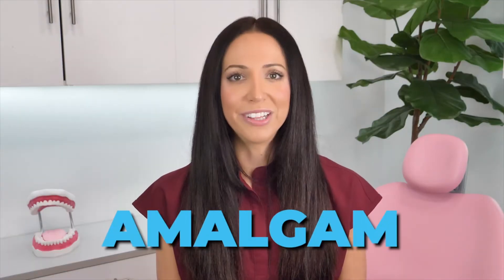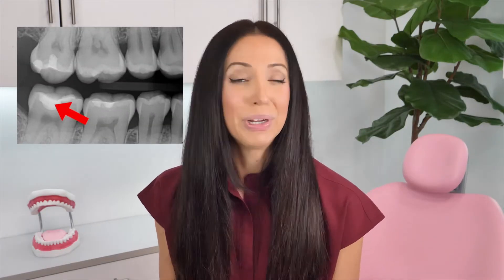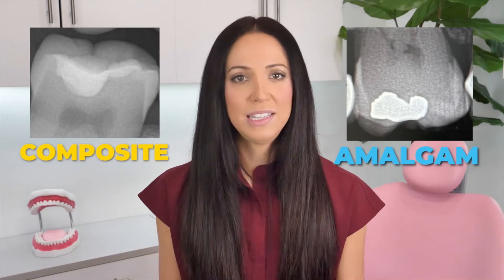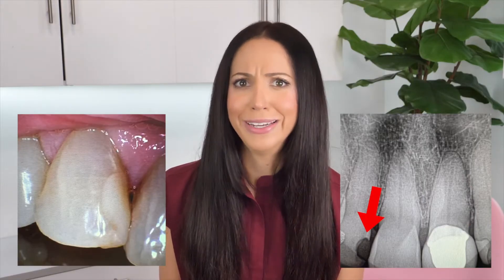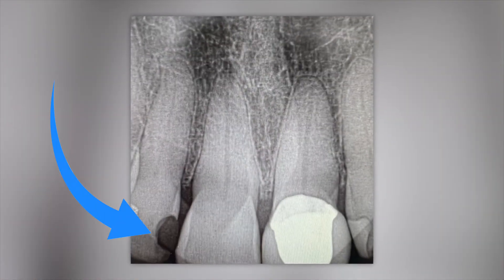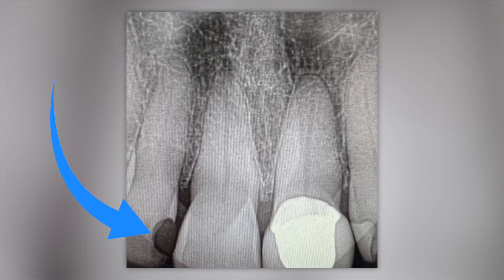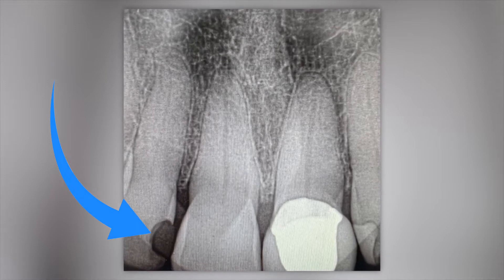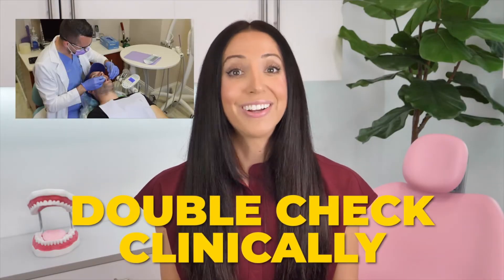Dental Terminology (Understanding Dental Materials)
Let's talk about how to identify different dental restorations both clinically and radiographically (on x-rays).  Dental restorations are things like fillings, crowns, root canals, veneers, and more!